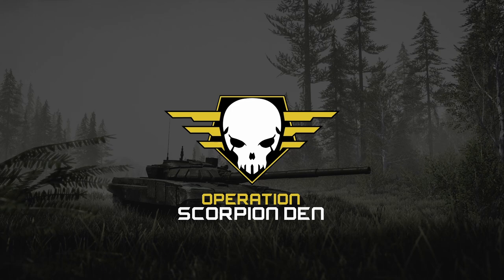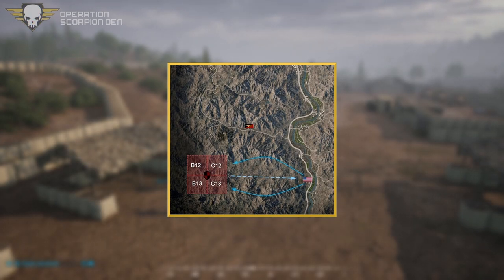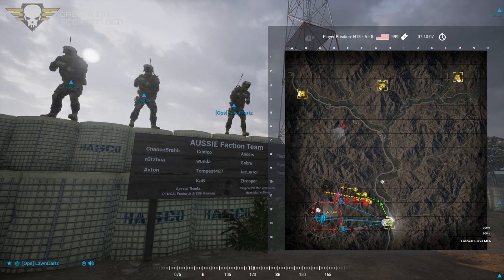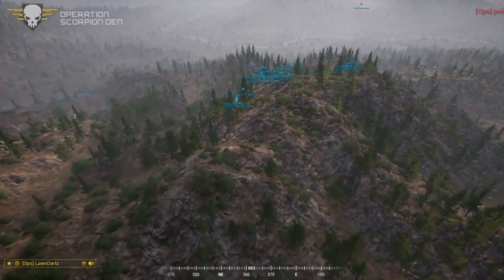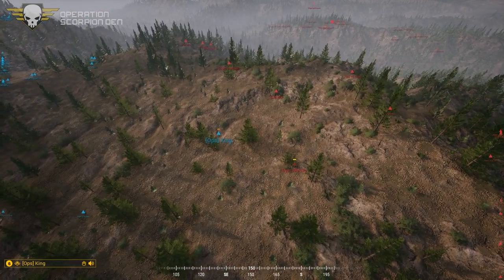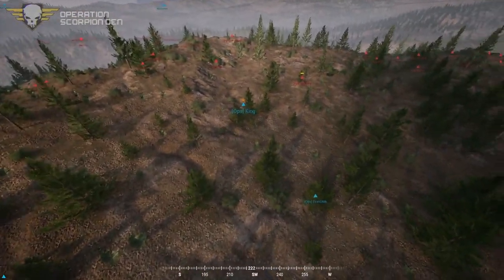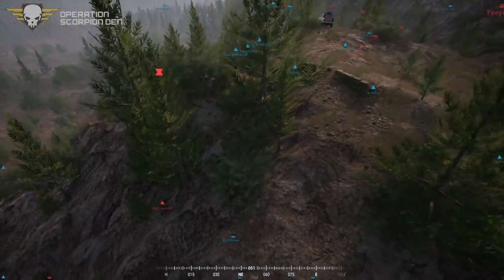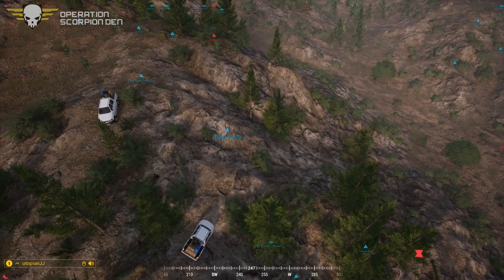SquadOps | 1 Life Operation: Scorpion Den 08-05-2021 w/ killermantime